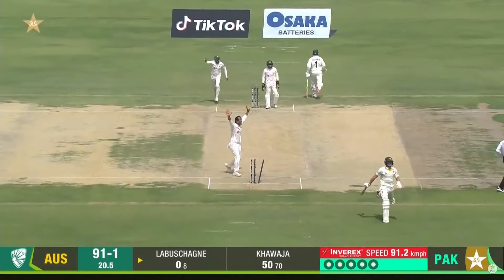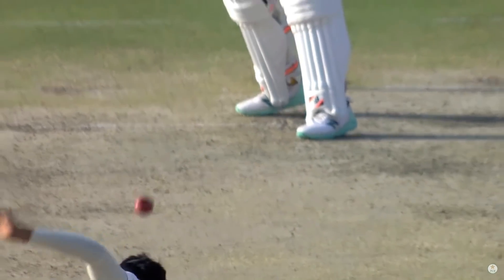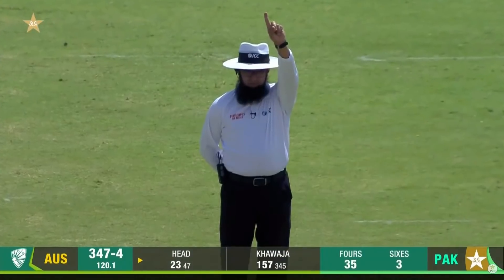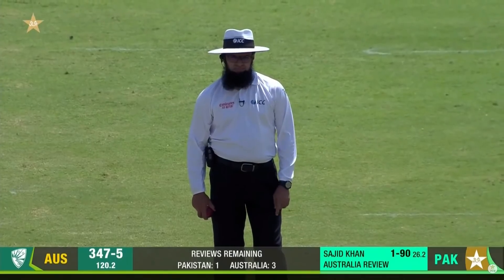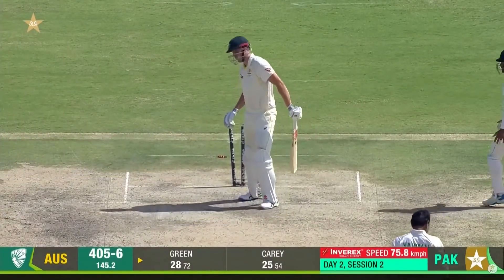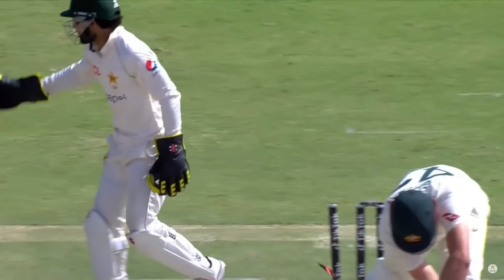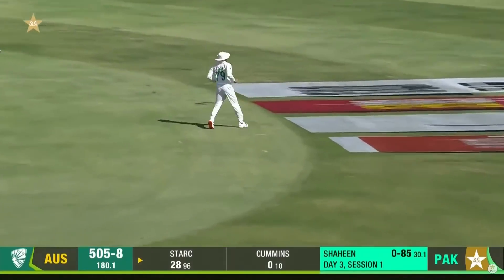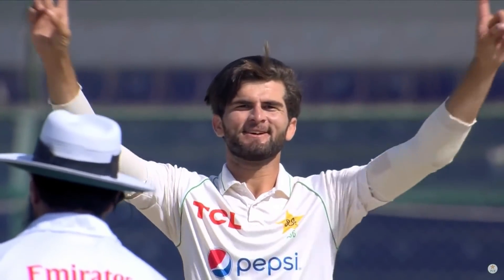Australia Fall Of Wickets | Pakistan vs Australia | 2nd Test Day 3 | PCB | MM2T